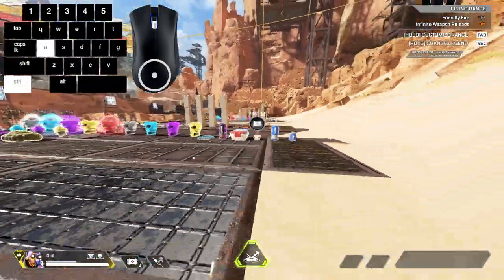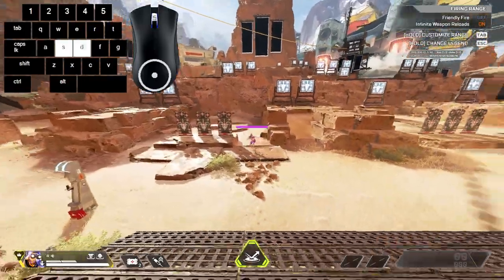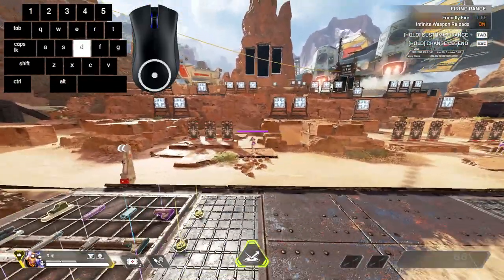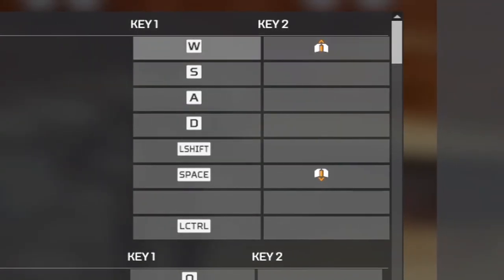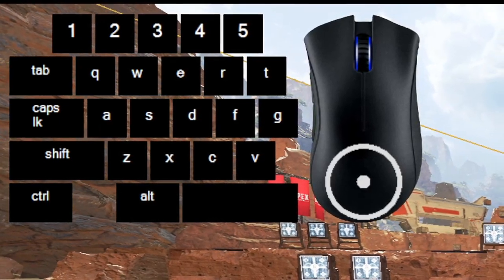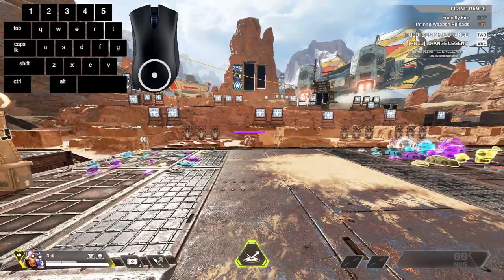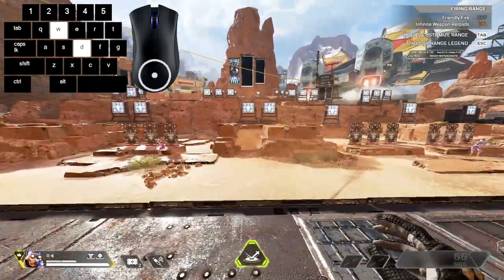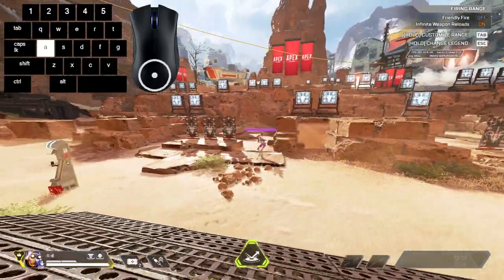How to RAS / RAF STRAFE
Song: Lil Uzi Vert - DARK QUEEN (Instrumental)